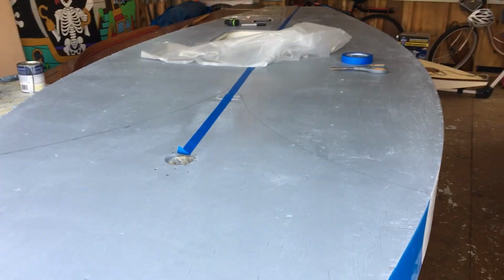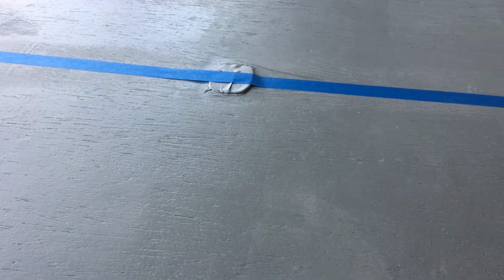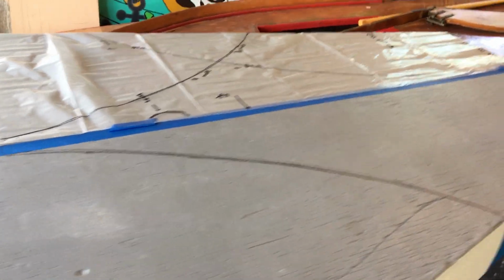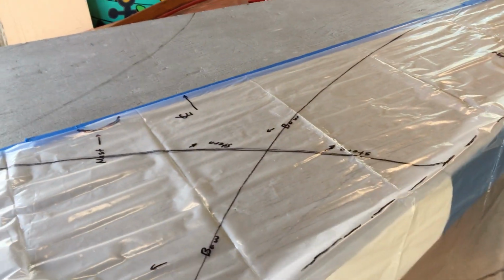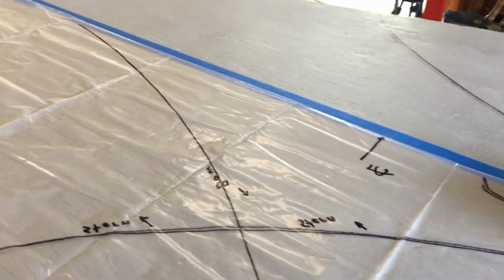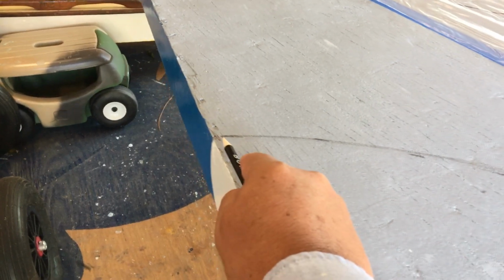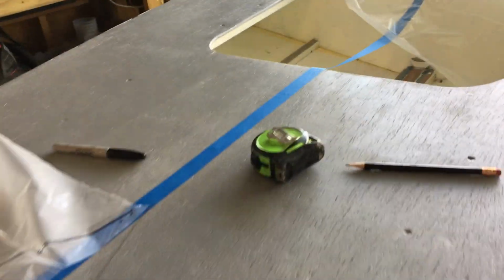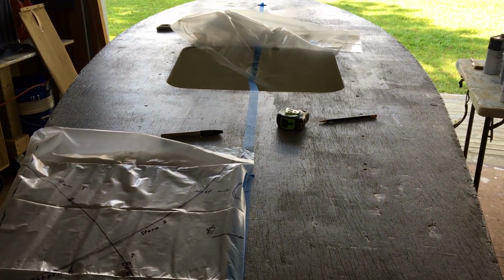1963 Alcort Sunfish CHIP 02 Jun 19 Deck Graphics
Pattern for deck strips on a 1963 Sunfish, tribute to 1949 paint scheme in LIFE Magazine